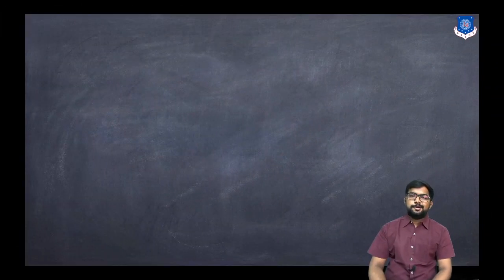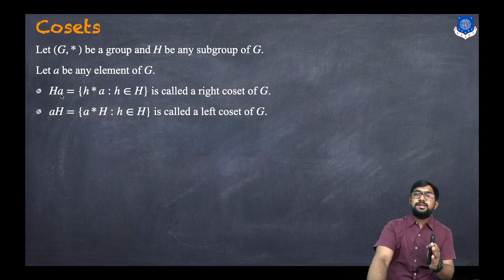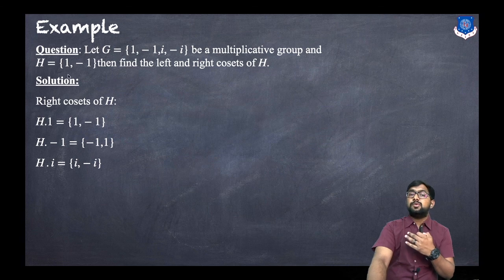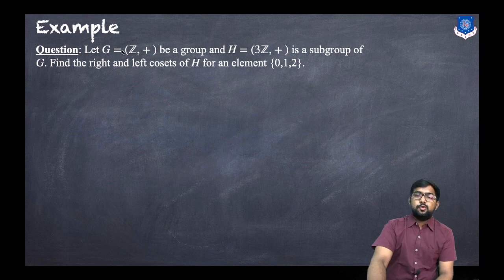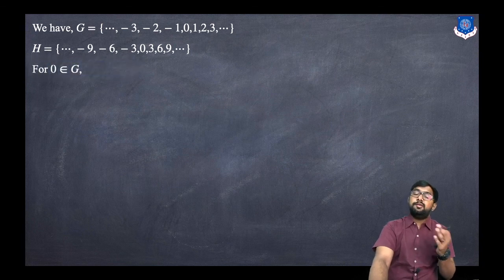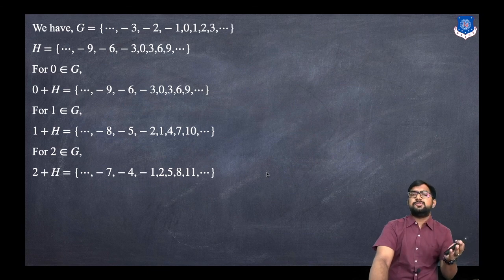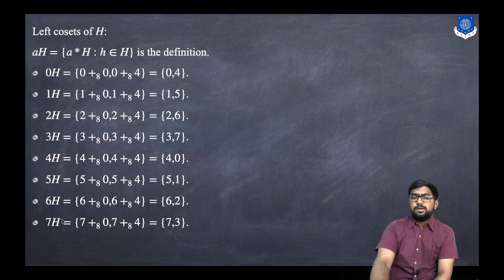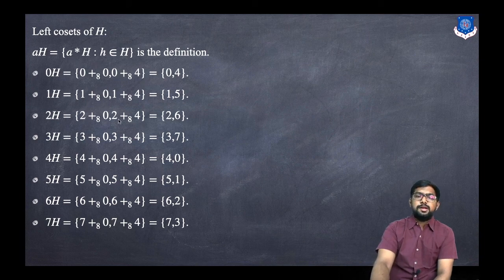What is a Coset ? | Left Coset | Right Coset | Examples | Discrete Mathematics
Topics Covered:

Cosets
Left Cosets
Right Cosets